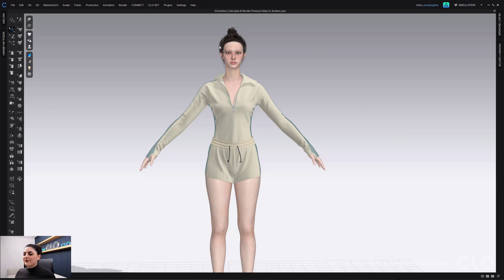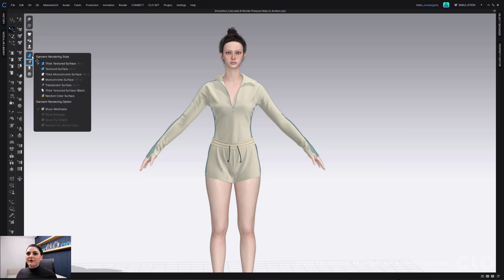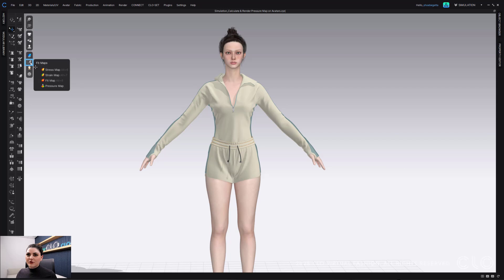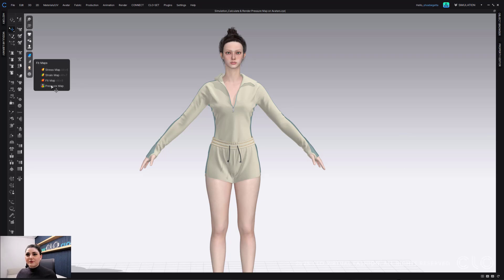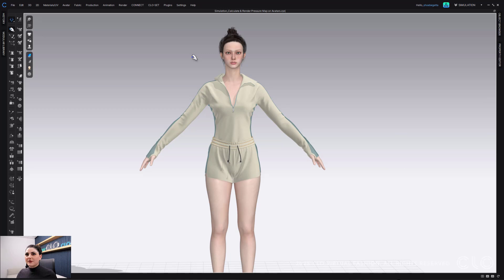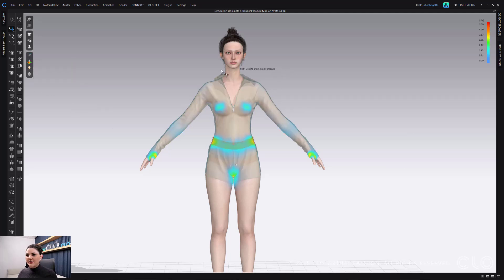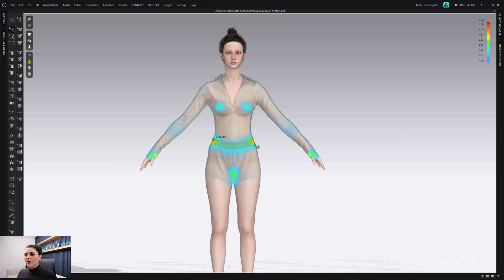Pressure Map Improvements for Garment Fit | CLO 2025.0 Features Deep Dive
The new update to our fitting maps in CLO 2025.0 allows you to directly visualize the pressure exerted by clothing on the avatar for more precise measurements.